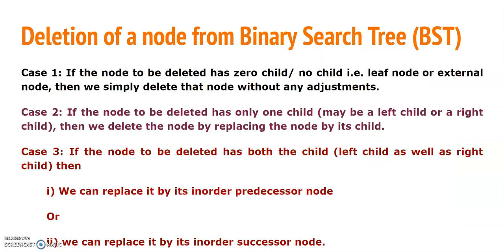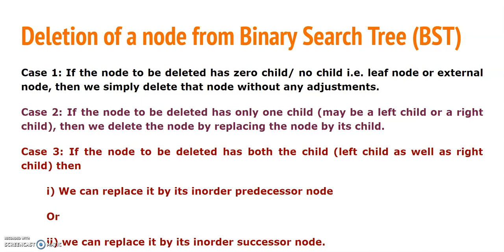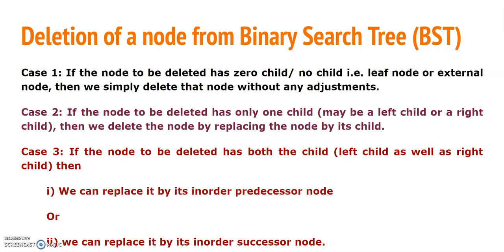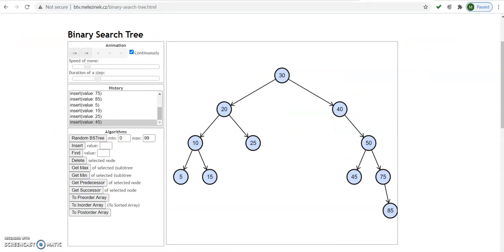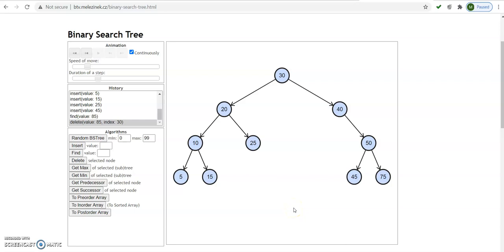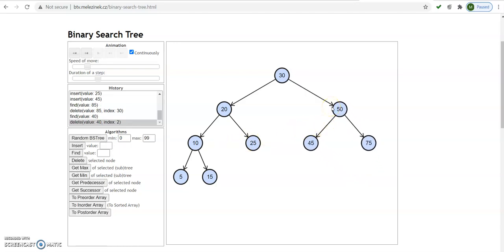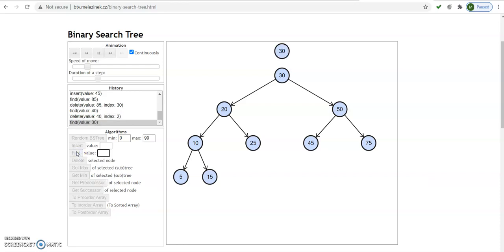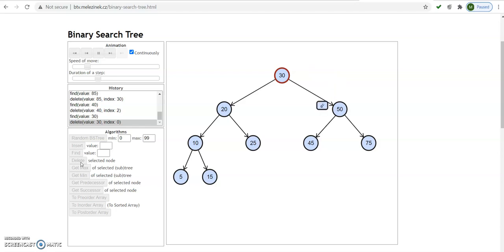Binary Search Tree Deletion Visualization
In this video you will learn how to delete a node from the Binary Search Tree.
you can visualize and understand the entire process.